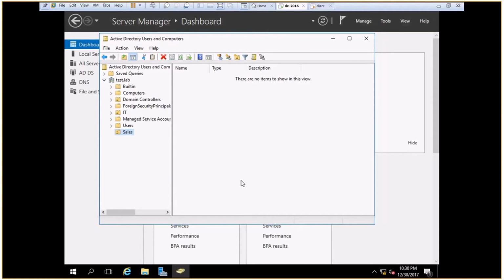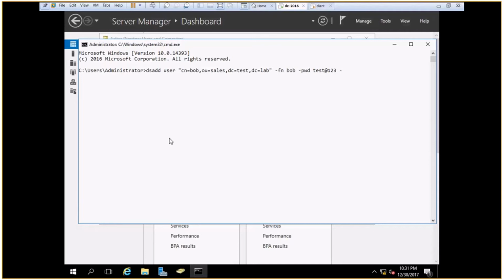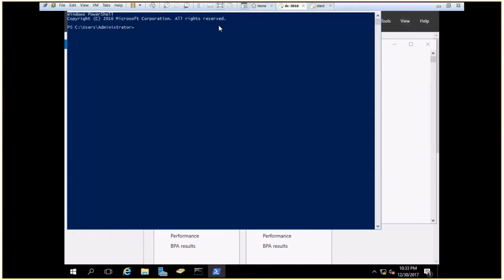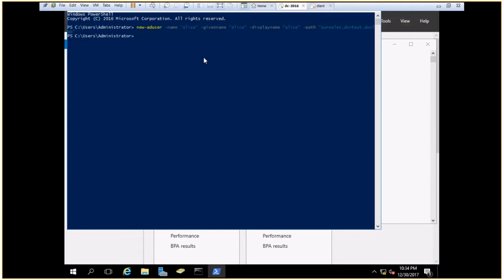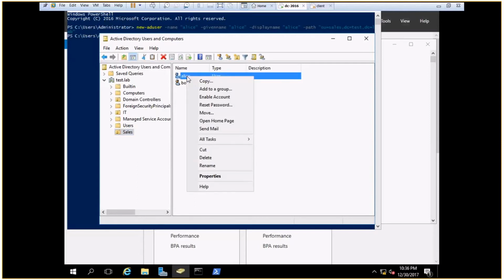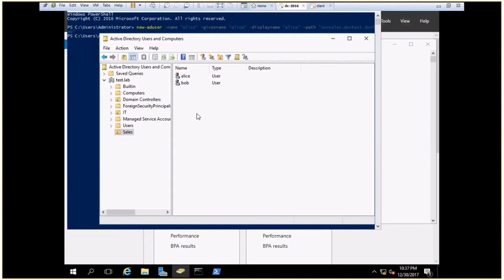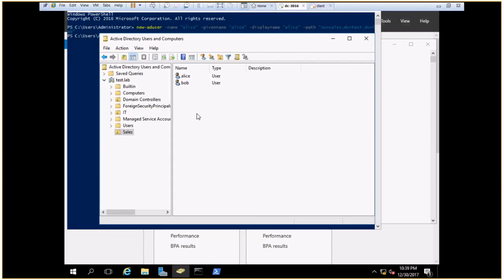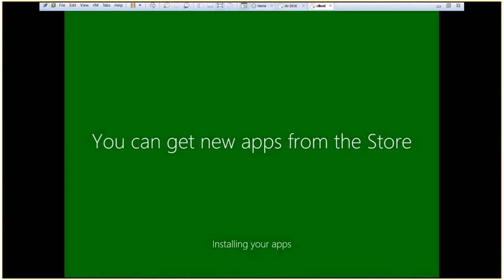Creating users from command prompt (CMD) and POWERSHELL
This video gives you the commands to create active directory users from CMD and POWERSHELL